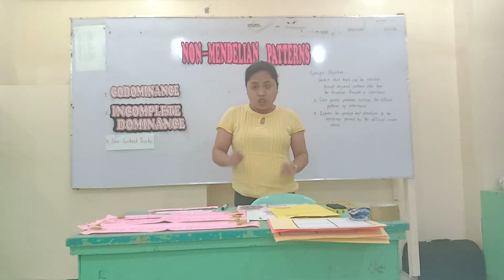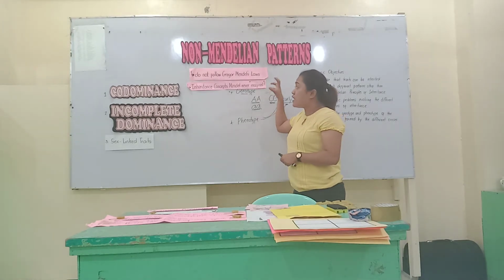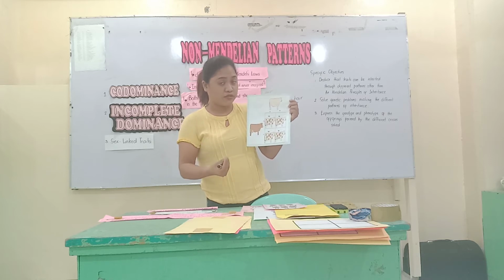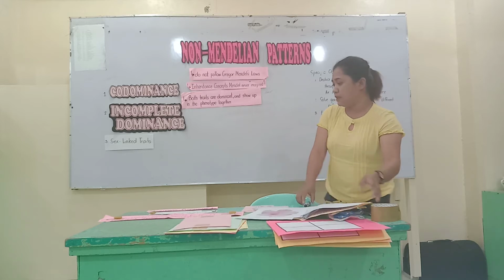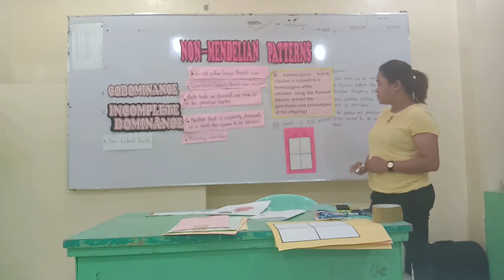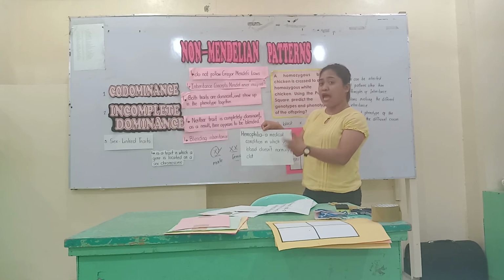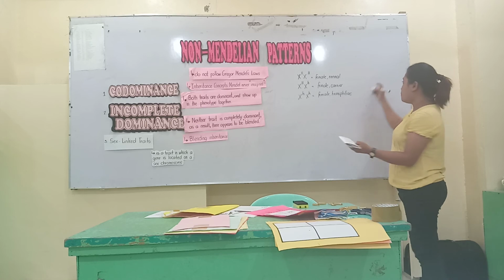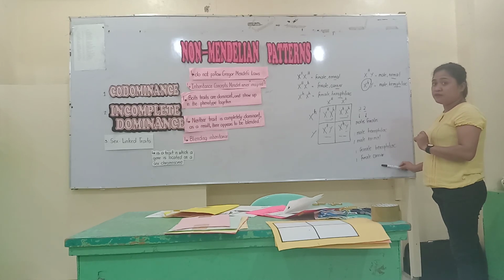Non Mendelian Patterns of Inheritance